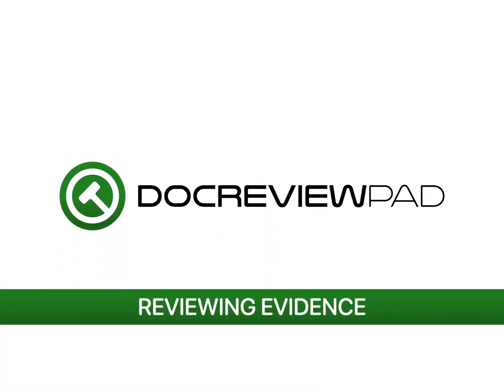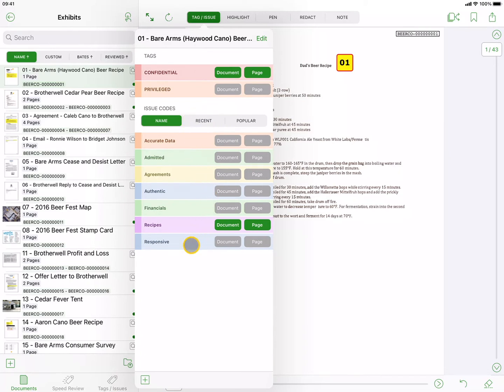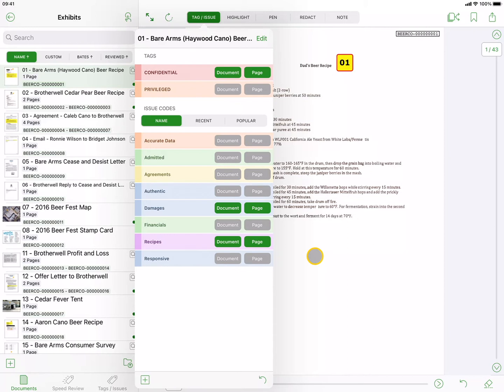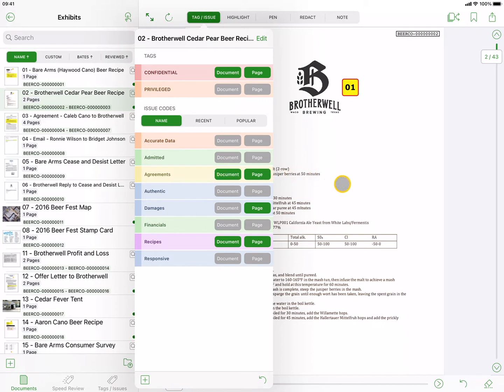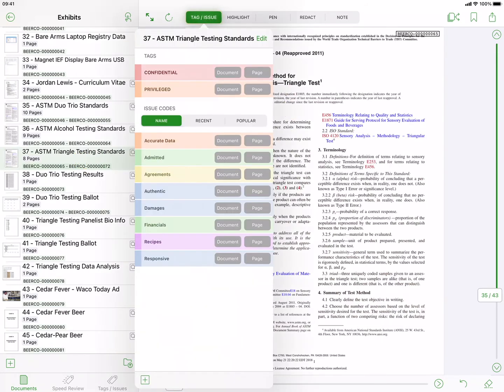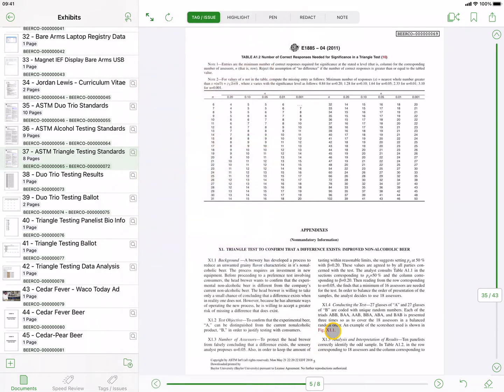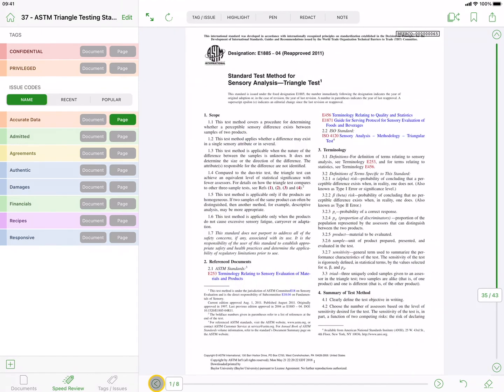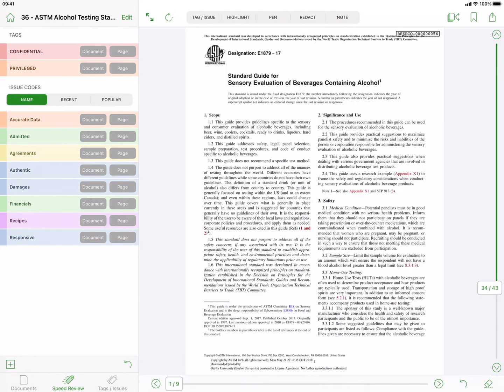DocReviewPad Reviewing Evidence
This video tutorial provides an overview of reviewing evidence in DocReviewPad.

⬇ Tap SHOW MORE for specific sections of the video, or to watch related videos.

Before viewing this video on Reviewing Evidence, be sure to watch the DocReviewPad Overview video on the user interface and available tools (link below).

0:24 Assign Tags and Issue Codes
1:36 Organize Issue Codes
1:53 Undo Tags and Issue Codes
2:51 Speed Review

📱 LIT SOFTWARE — The Gold Standard for Litigation Apps
Organize, review, and present your case with the LIT SUITE: TrialPad, TranscriptPad, DocReviewPad, TimelinePad, and ExhibitsPad.

 Available for iPad and Mac

🎓 Learn Online with LIT SUITE Academy
Explore free, interactive training:

🏢 Managing a Team or Organization?